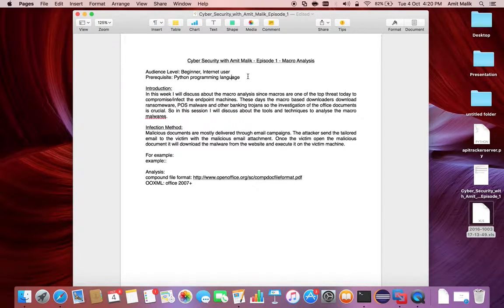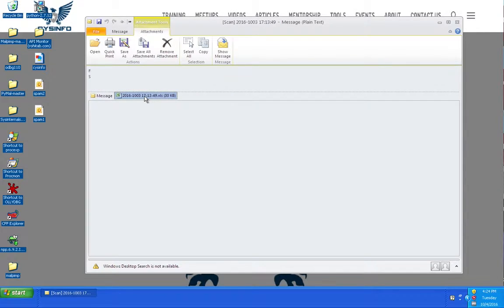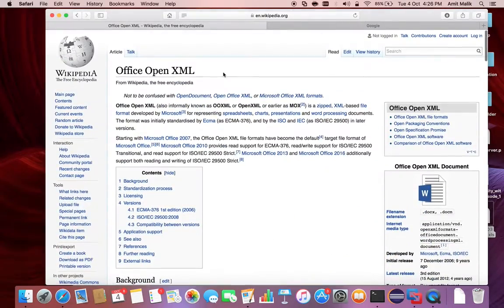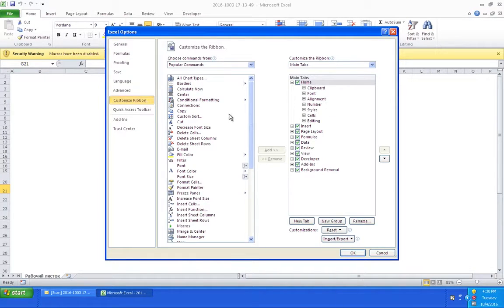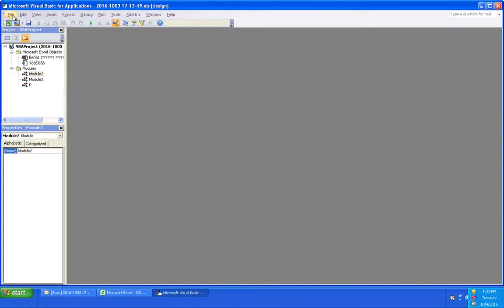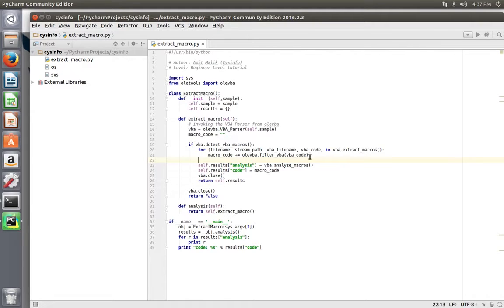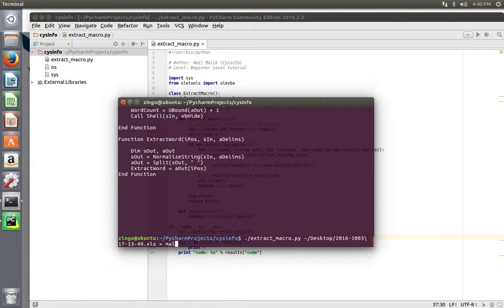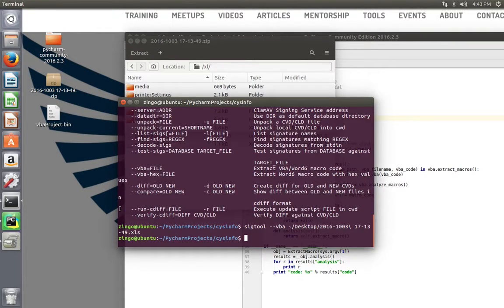Cyber Security With Amit Malik Episode 1